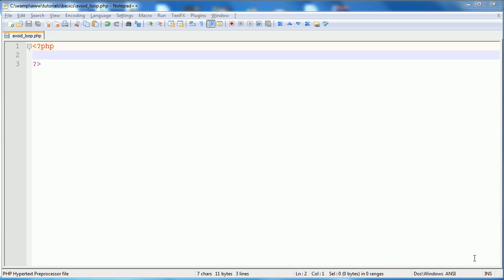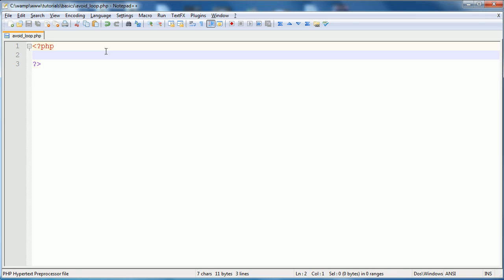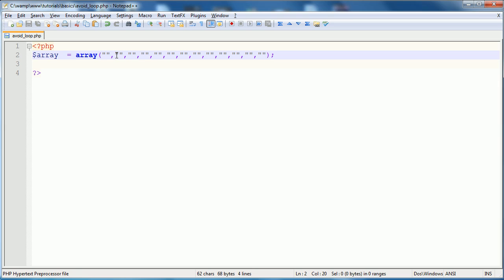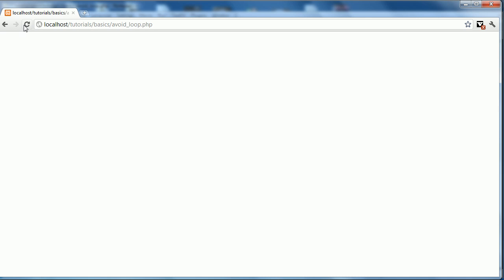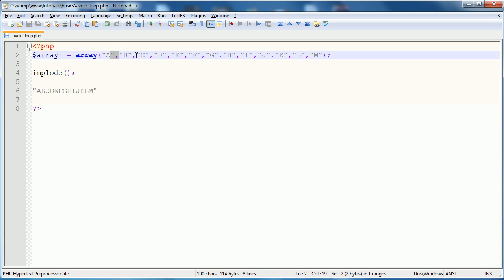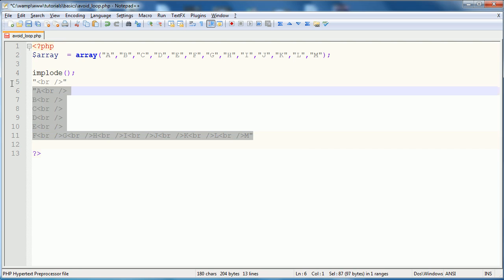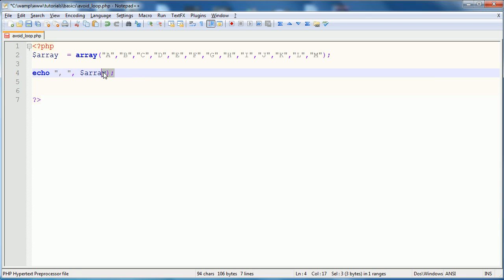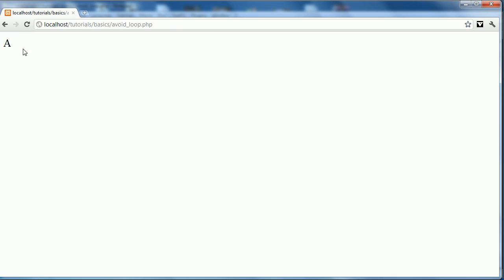PHP Tutorial: How To: Avoid Using Foreach Loops [Quick Tip]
In this video I discuss a quick tip that will greatly improve the quality of your code. In it I discuss how to remove the necessity for using a foreach loop to output the contents of an array, and replacing it with a much more efficient function "implode."

For obvious reasons it is impossible to remove all loops from your code, but seeing as they are one of the slowest processes that PHP can perform, it is generally a good idea to cut them back where possible.

This quick tip is one in a series of other quick tips, please check those out!